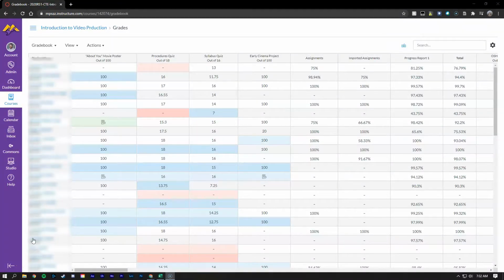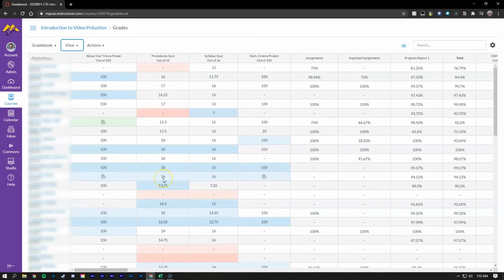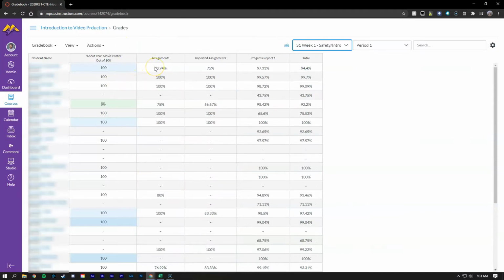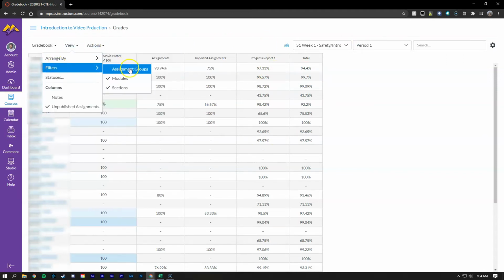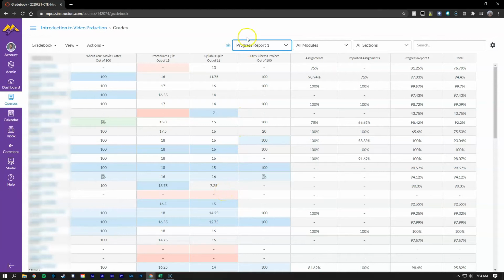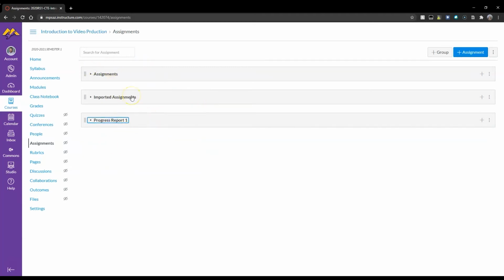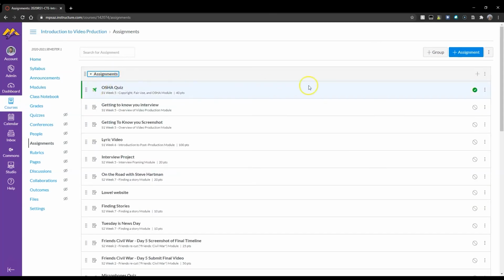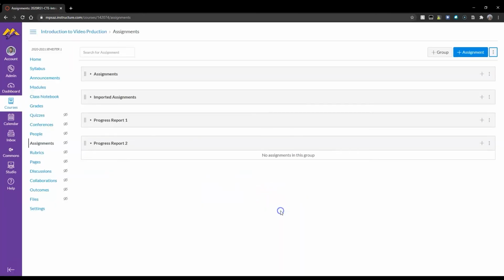Creating Assignment Groups to Organize Grading